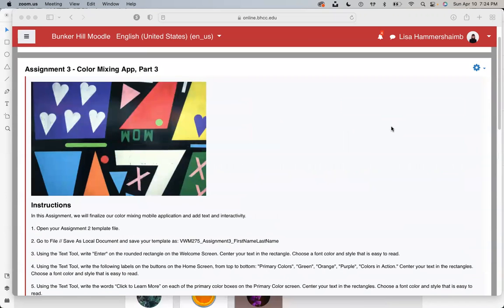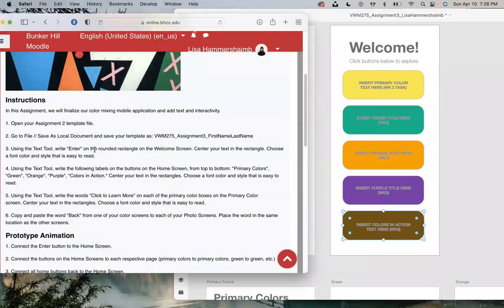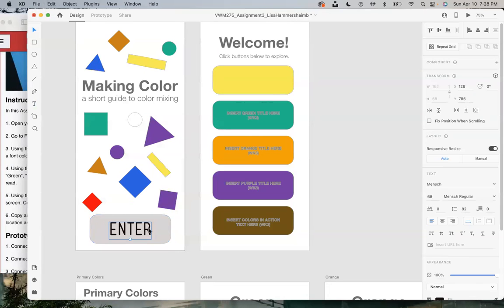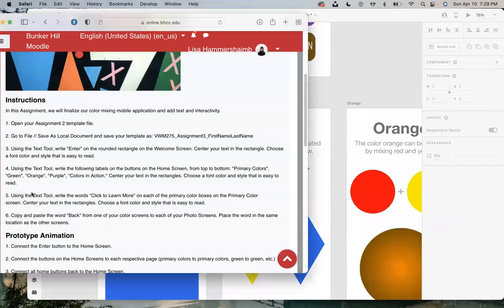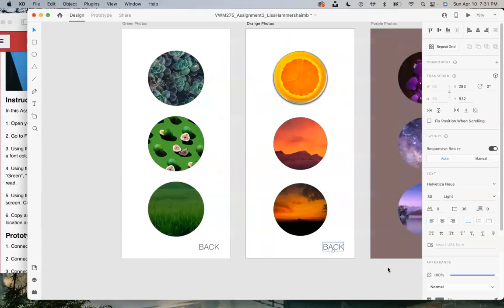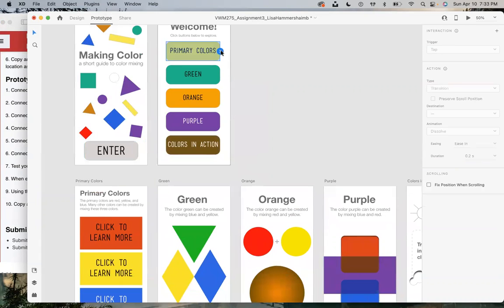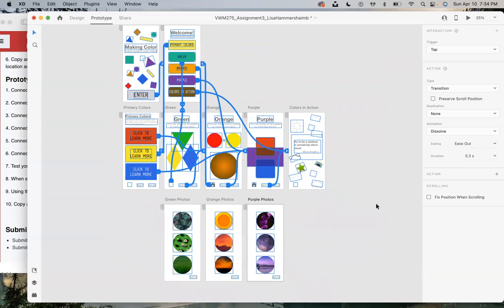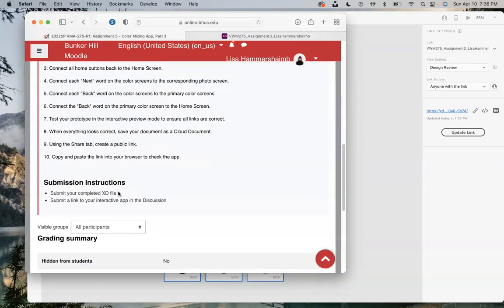VMA275 - Assignment 3 Demo